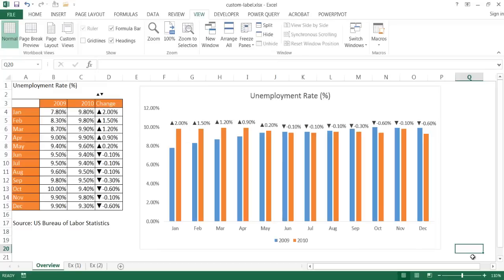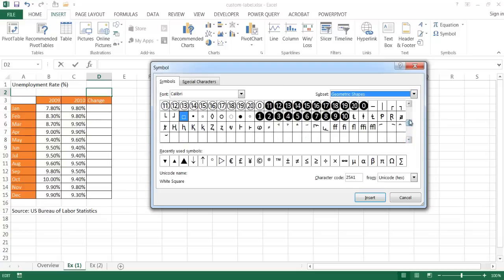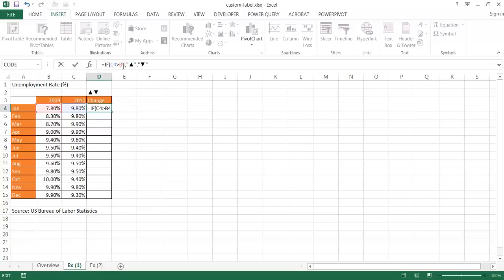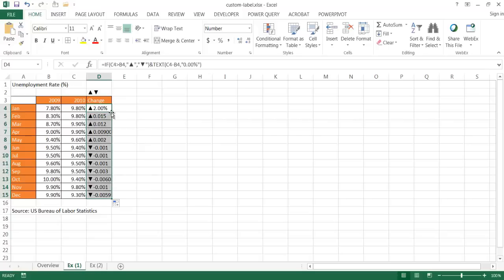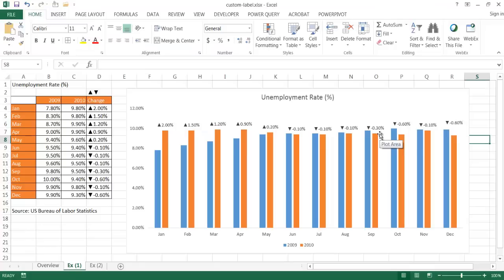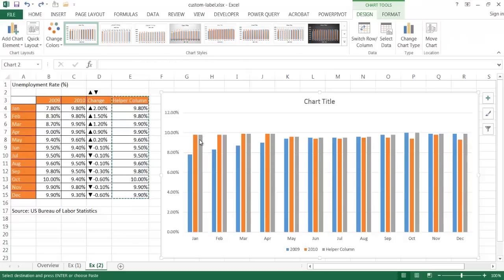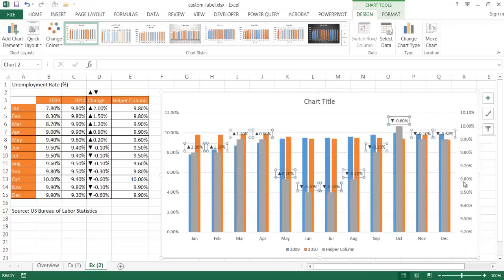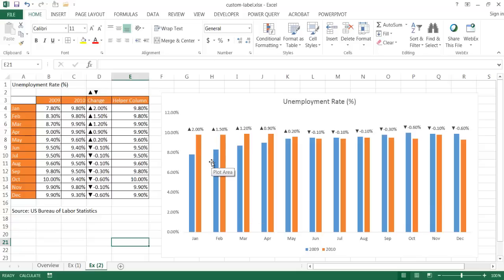Create a Custom Label in a Column Chart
This video shows how to create a customize label for a column chart.  There are two examples shown: one for Excel 2013 and and workaround example for Excel versions under 2013 like Excel 2010 or 2007.